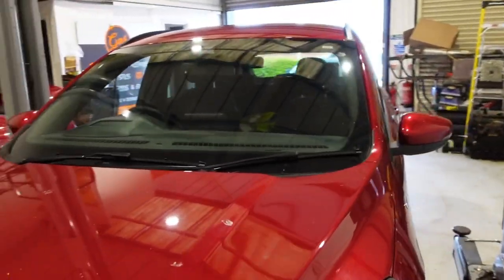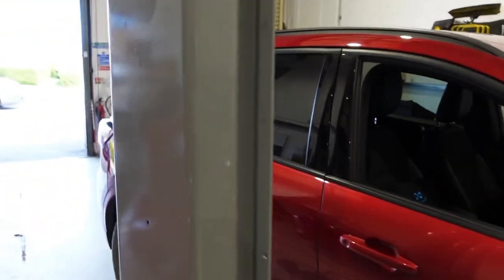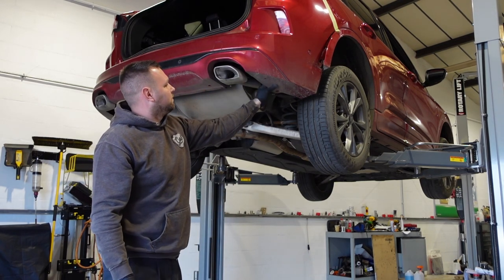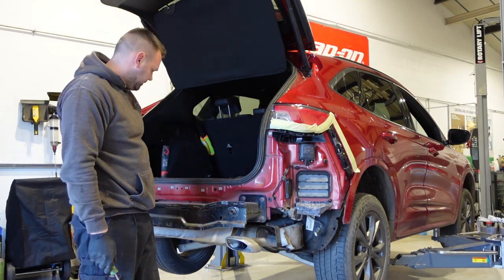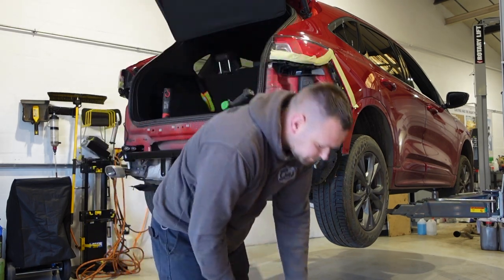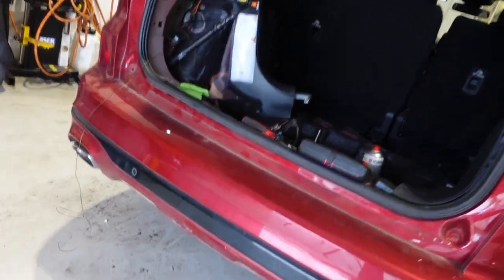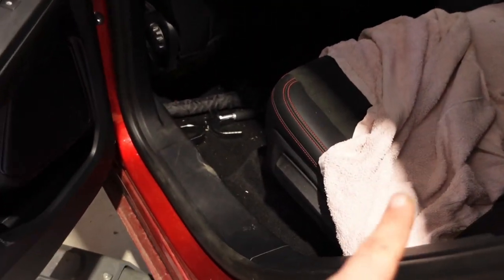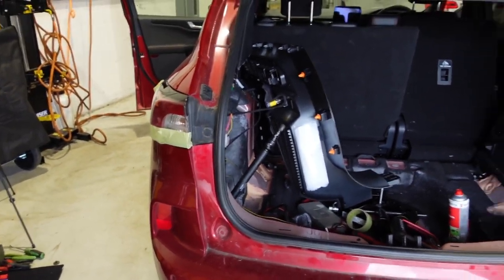Ford Kuga Towbar Install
Ford Kuga Towball Install with 7 pin dedicated electrics.

Rear bumper removal and bumper cut required. Dedicated electrics ran to the front of vehicle so removal of side trims required.

All our towbars and wiring kits supplied by PF Jones in the UK.